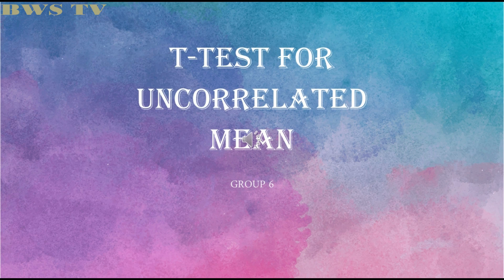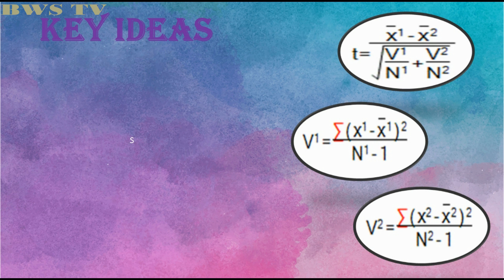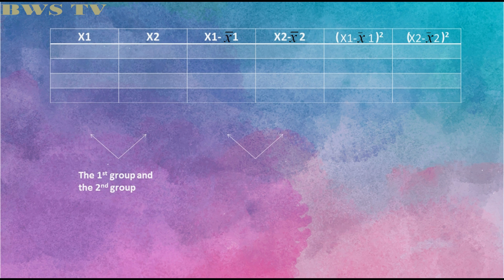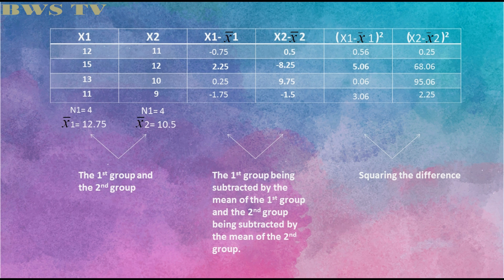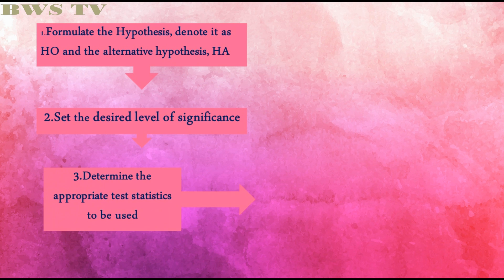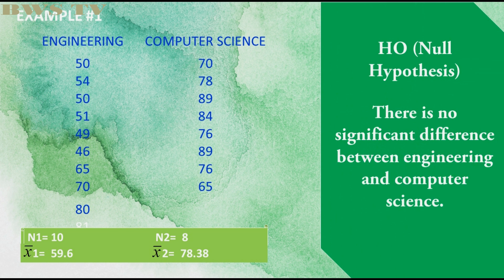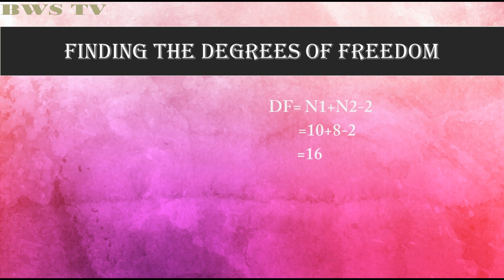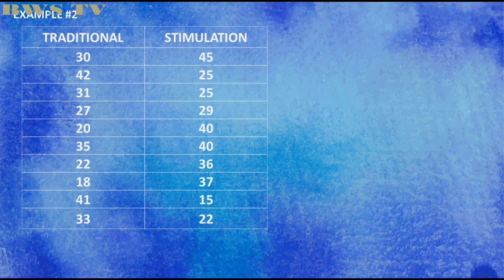T-Test of Uncorrelated Means ZIRCON GROUP 6